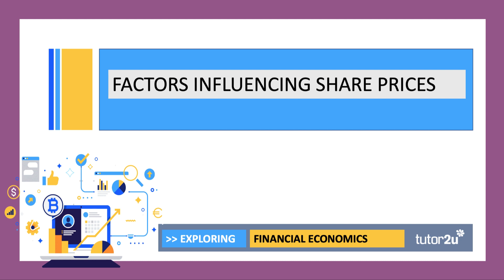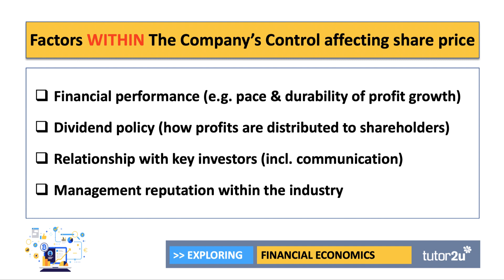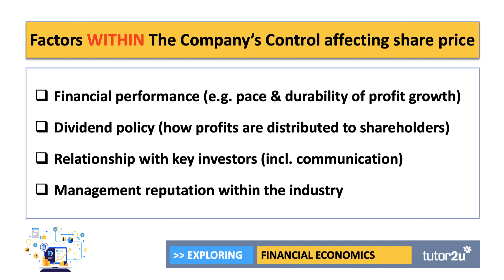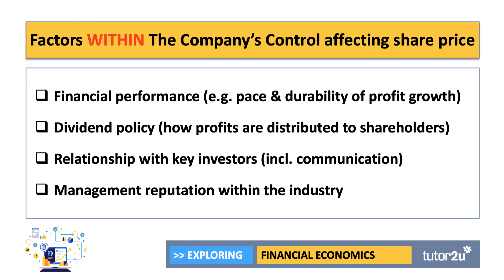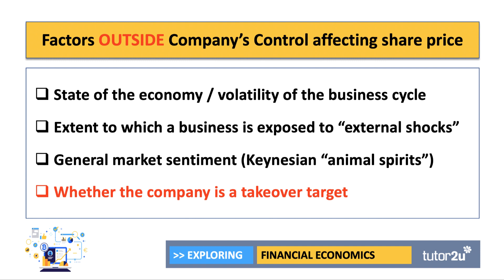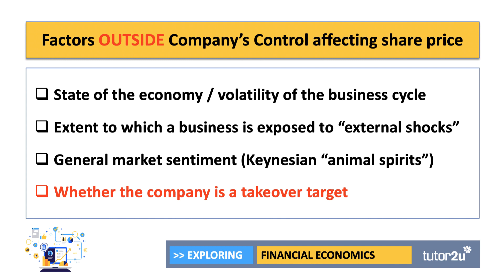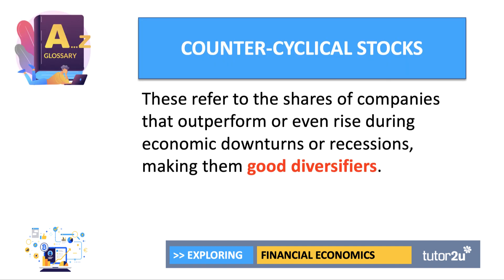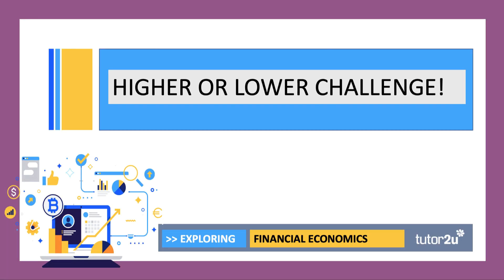Share Prices - Key Factors | Head Start in A-Level Economics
What factors can influence the share price of a company listed on the stock market? This A-Level Economics video provides an essential introduction.